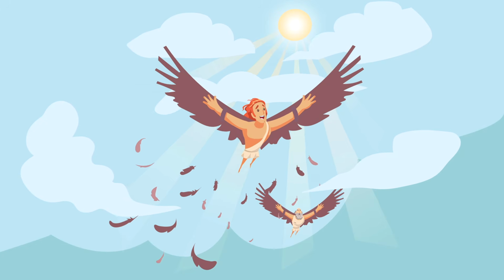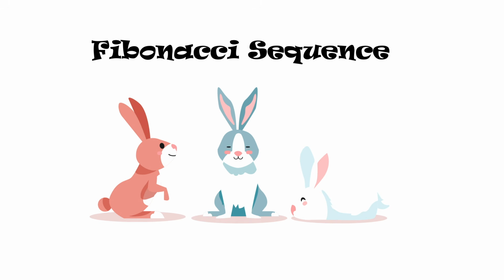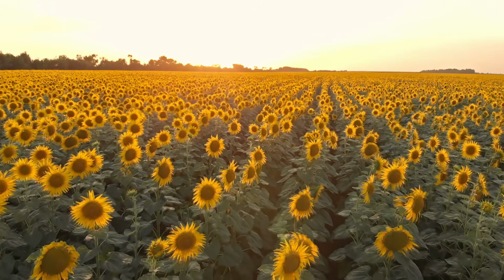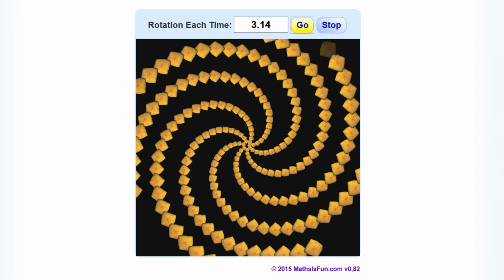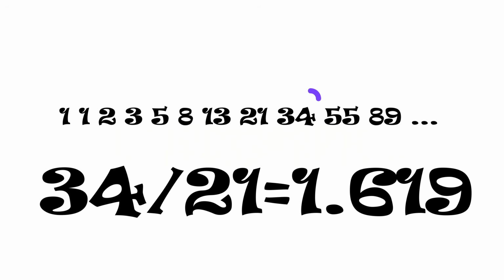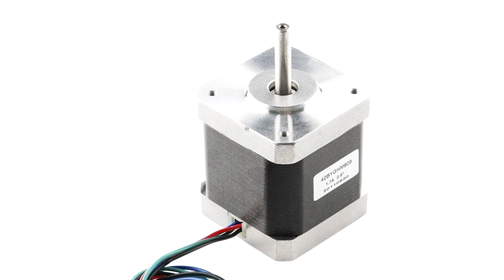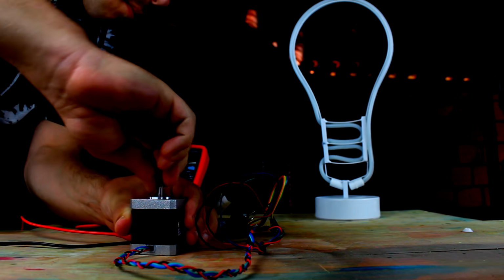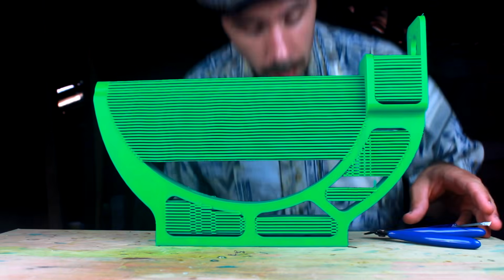Golden Ratio Turbine 3D Printed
purchase of a website or domain using code “INTEGZA”

FDM 3D Printer

Music
Banjo Short (YouTube)
Puddles by Stanley Gurvich (Artlist)
Ottobre Di Domenica by Bottega Baltazar (Artlist)
GetApp by Lalinea (Artlist)
Conversations by RexBanner (Artlist)
Scherzetto by ZivMoran (Artlist)
NeonLights by IanPost (Artlist)
DayattheZoo by HansJohnson (Artlist)
PawPrints by BobHart (Artlist)
Foam Rubber 320bit
Silly Intro 320bit
Burnin Down the House Alternative Version by SaintAnyway (Artlist)
KingofMandol by SwirlingShip (Artlist)
Taiyo Sun No Backing Vocals by Ian Post (Artlist)
The Reel Me by John Van Houdt (Artlist)
Fascinating Life by Lux Inspira (Artlist)
Here Come The Raindrops - Reed Mathis
Farewell by Maya Belsitzman Matan Ephrat (Artlist)
Carmen by Esteban Maxera Cuarteto (Artlist)
Inevitable Encounter by Gil Nagel (Artlist)
Secret Garden by Ian Post (Artlist)
Floating Point by Roie Shpigler (Artlist)
A Shot in the Dark by Dan Zeitune (Artlist)
ClearSkies by RexBanner (Artlist)
Lets Go by ORKAS (Artlist)